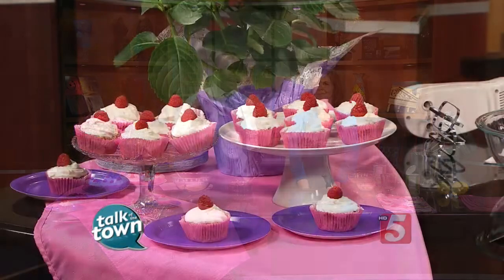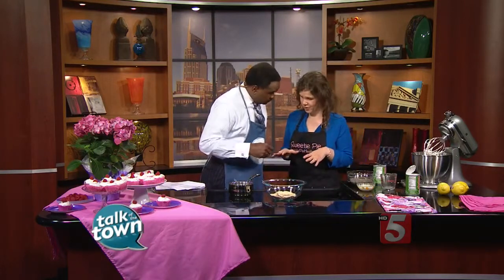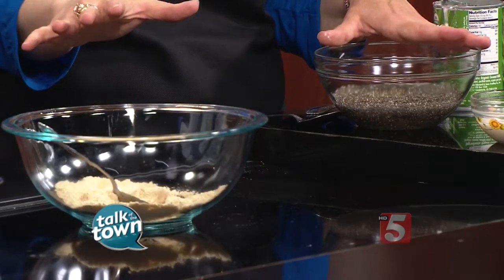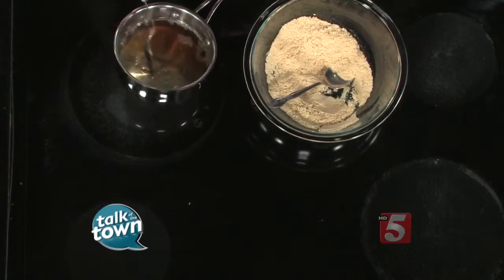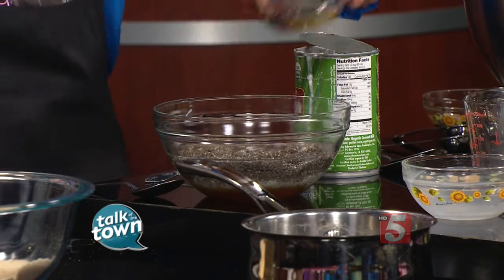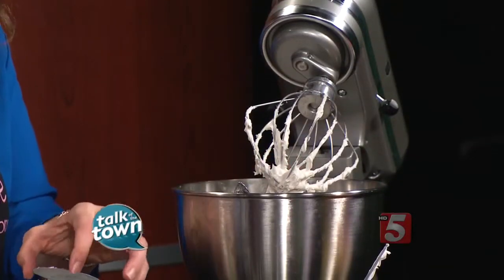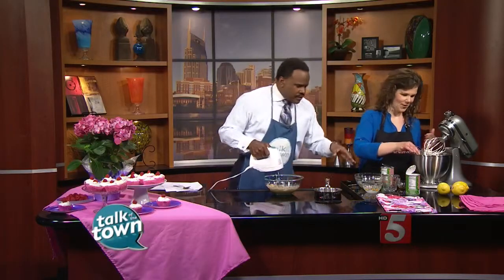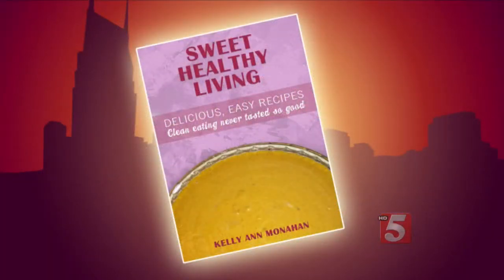RECIPE # 5356 WHIPPED CREAM LEMONY CUPCAKES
WSM Radio's Kelly Ann Monahan shares her gluten free dessert recipe and healthy eating plan